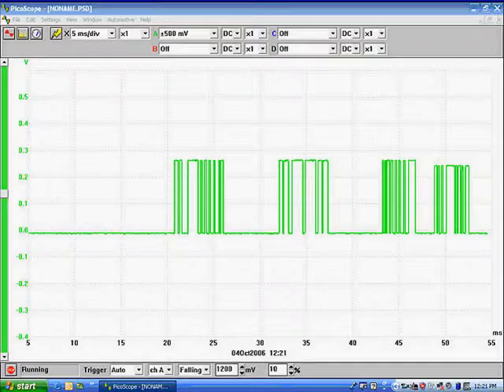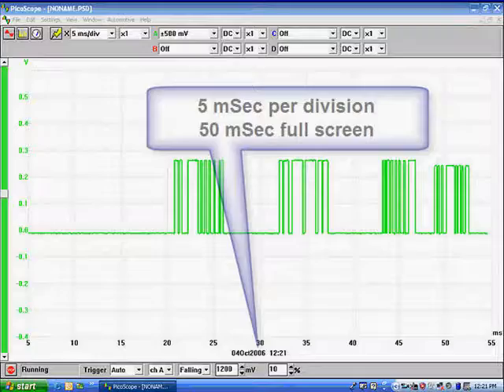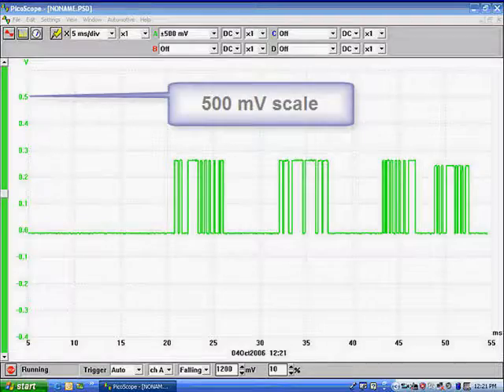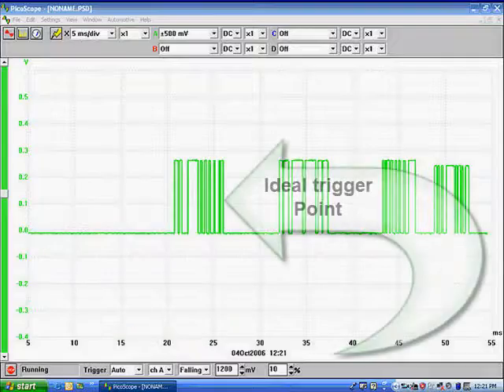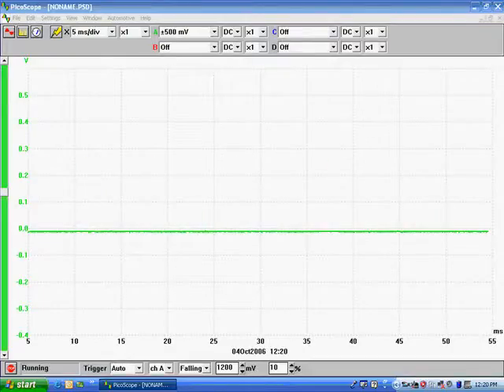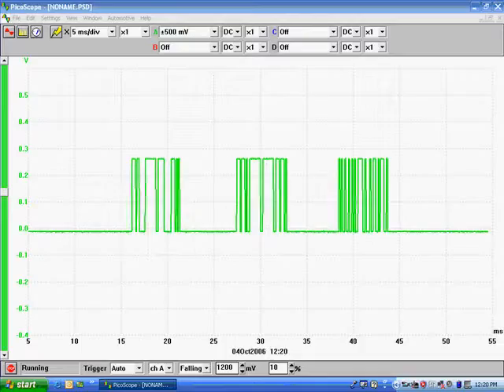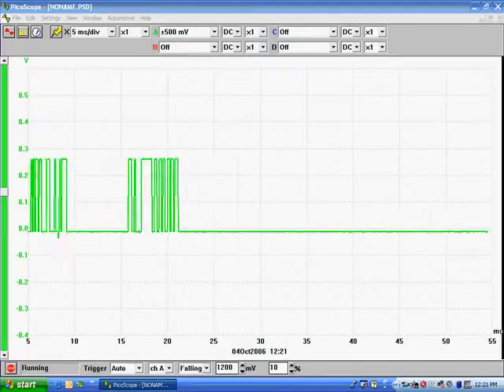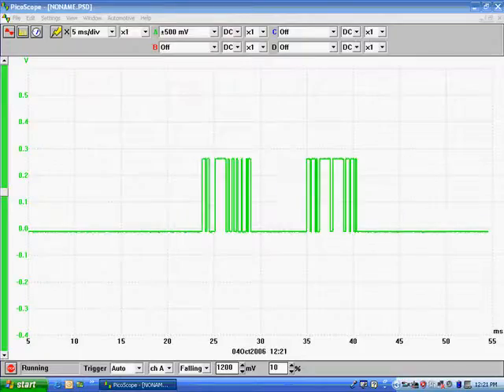09 Chrysler CCD DSO Pattern